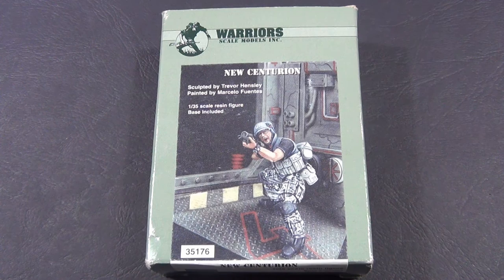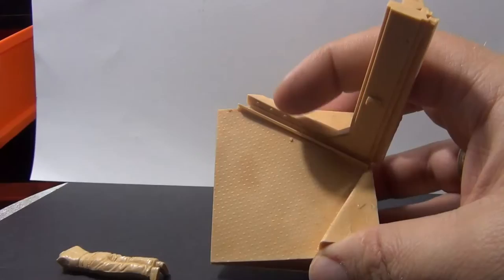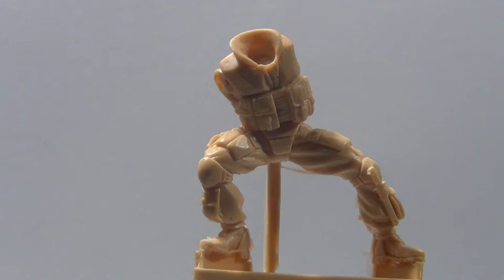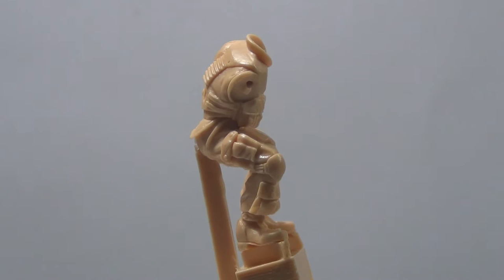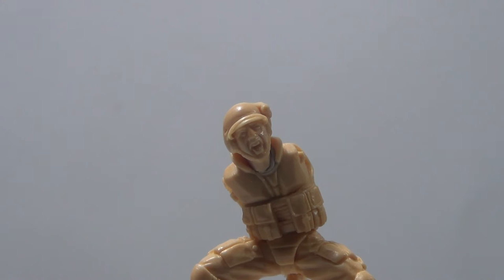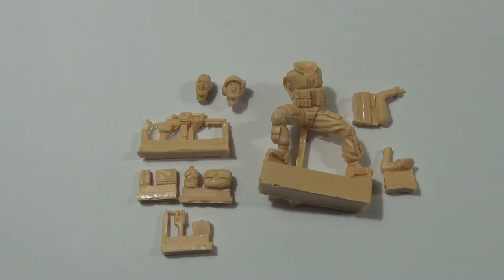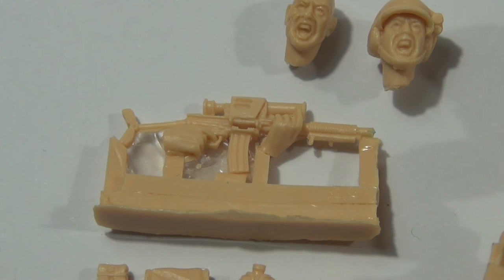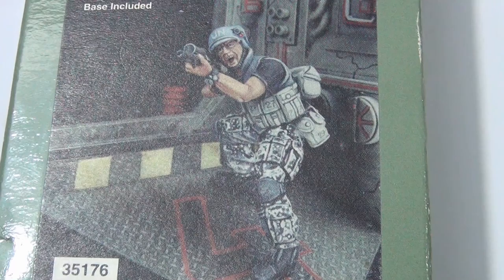Warriors New Centurion 1/35 #151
Warriors Scale Models -  New Centurion 1/35
Sculpted by Trevor Hensley
Box art done by Marcelo Fuentes